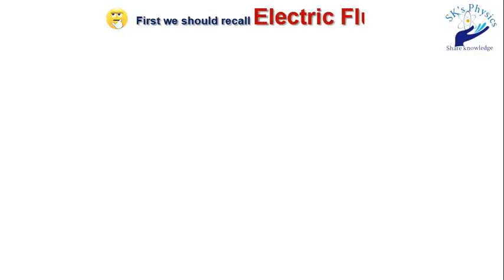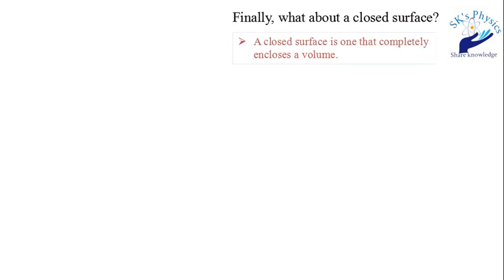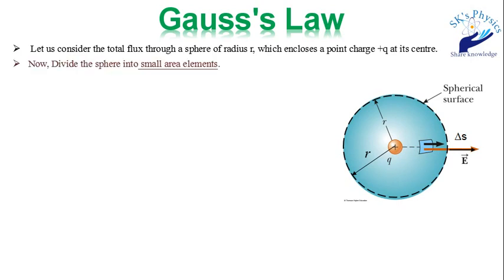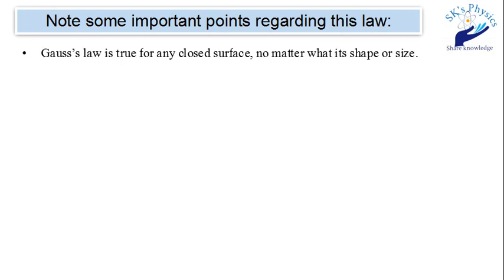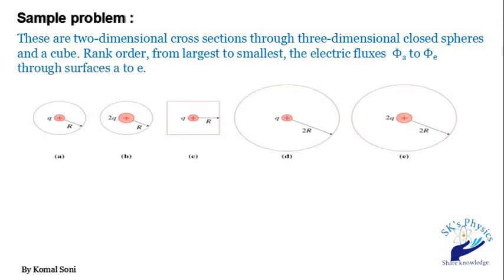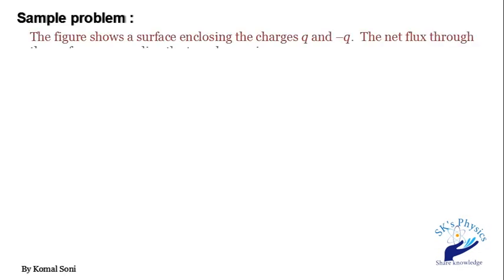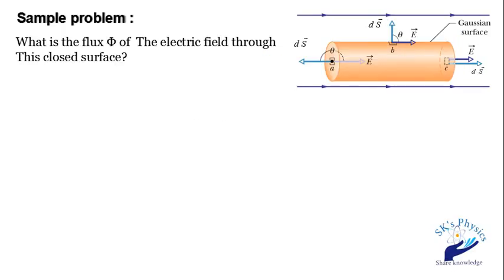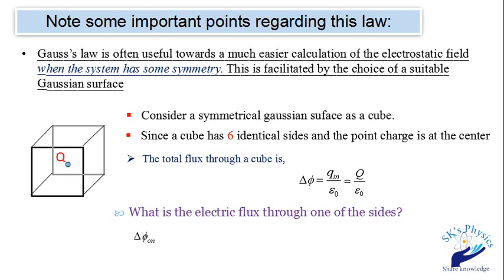Class 12 || NCERT ||chapter 1 Electric charge and Electric Field || Part 7 || Gauss's law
Here you can see videos of Physics class 12 and 11.

Class 12 | NCERT| chapter 1 Electric charge and Electric Field|Part 8| Applications of Gauss's law

Class 12|| NCERT||chapter 1 Electric charge and Electric Field|Part 6|Continuous charge distribution

Class12 || NCERT || chapter 1 Electric charge and Electric Field|| Part 5 || Electric dipole||